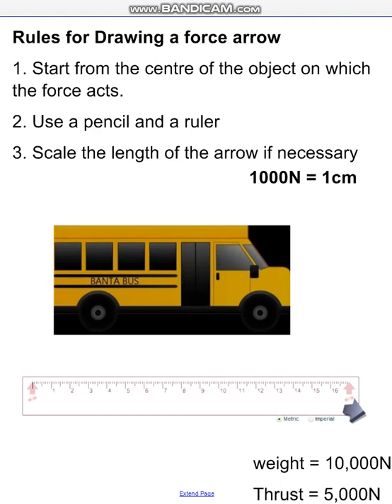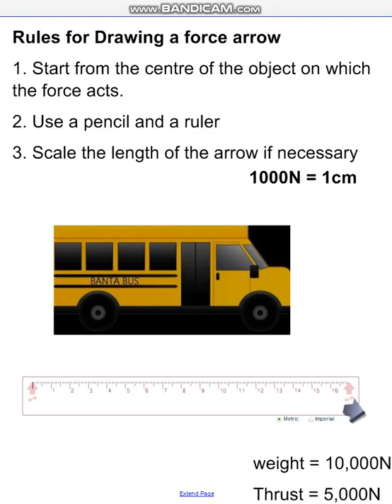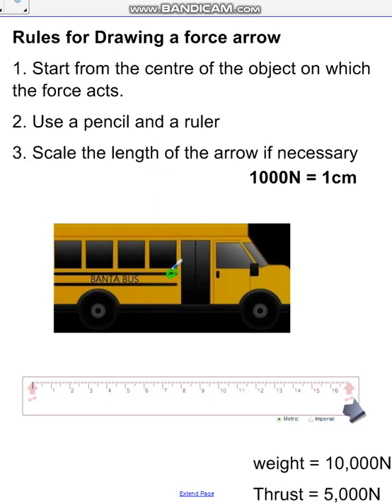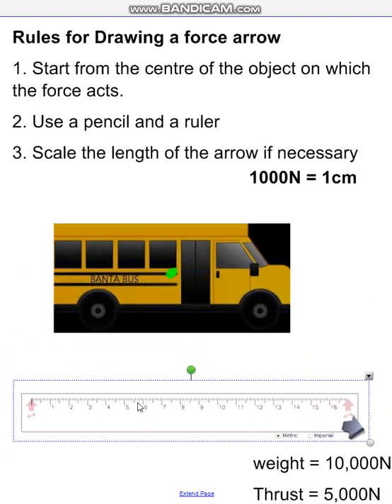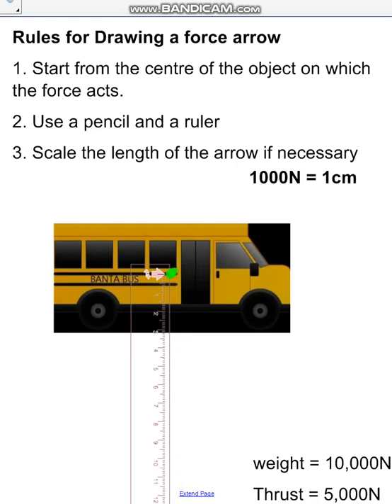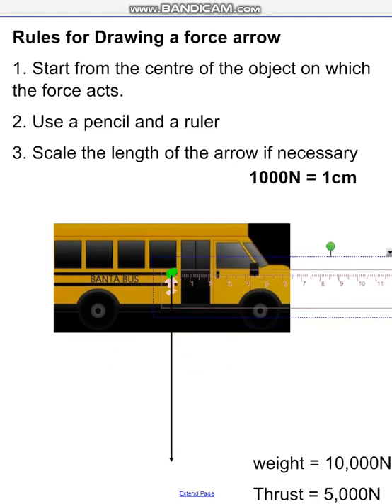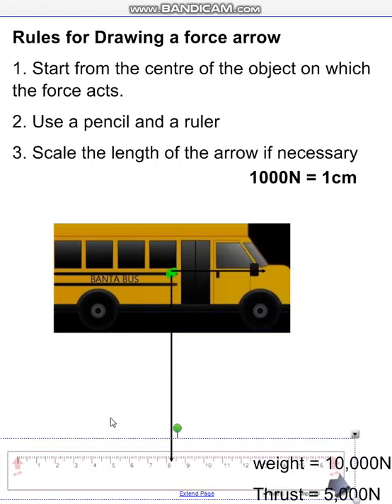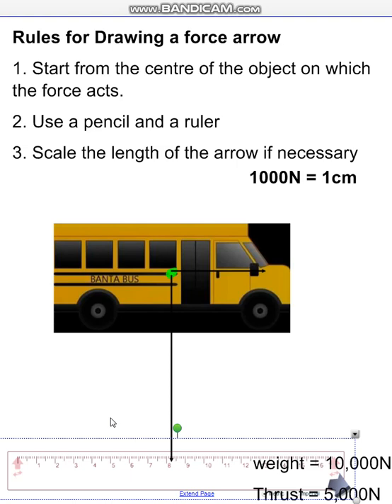Force Arrows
Mr Hale talks you through force arrows.